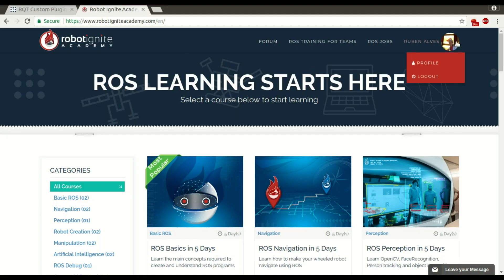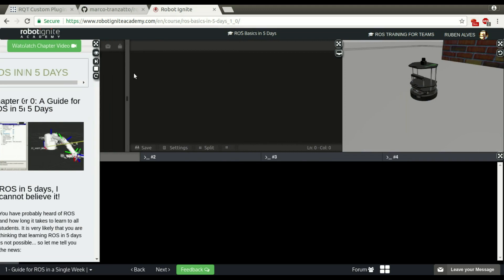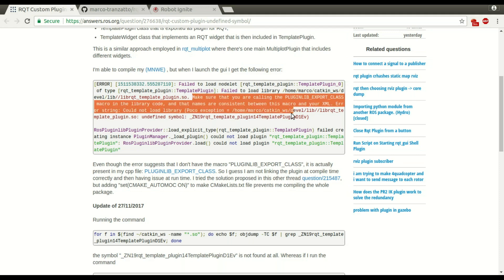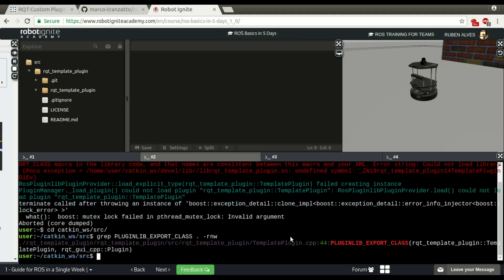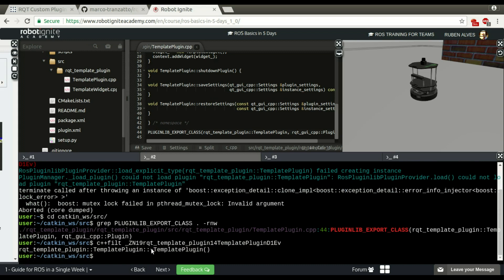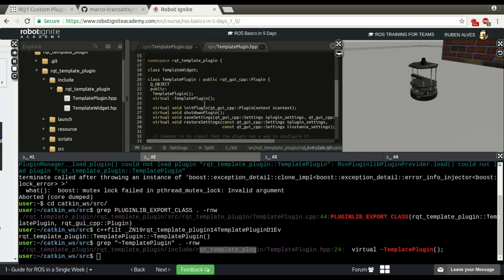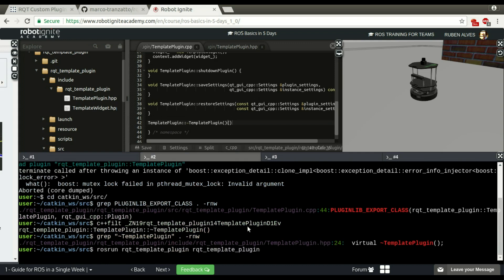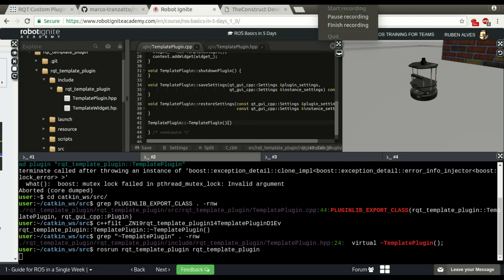[ROS Q&A] 069 - RQT Custom Plugin: undefined symbol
In this video we solve an error that happened when trying to compile a RQT Plugin by answering the following question

Q: The error says: Make sure that you are calling the PLUGINLIB_EXPORT_CLASS macro in the library code, and that names are consistent between this macro and your XML

A: The problem in this specific case was that the RQT Plugin was not implementing the destructor TemplatePlugin::~TemplatePlugin().